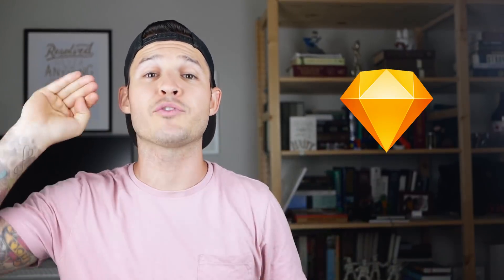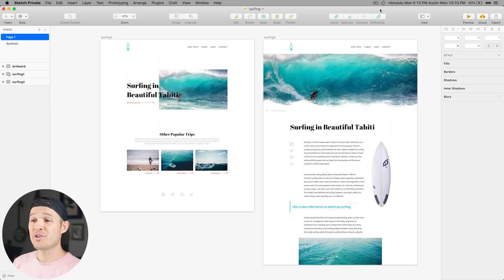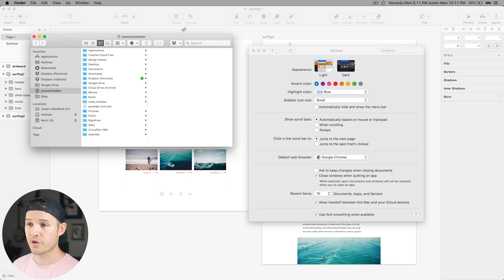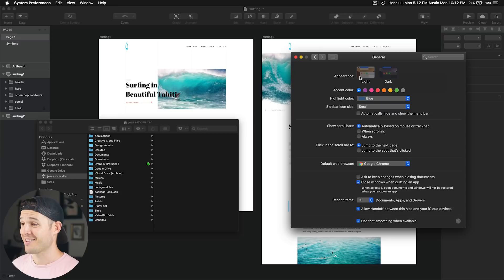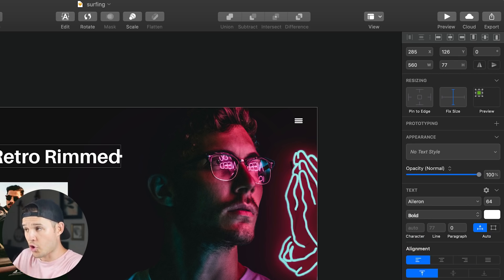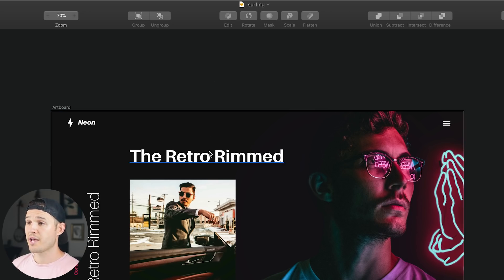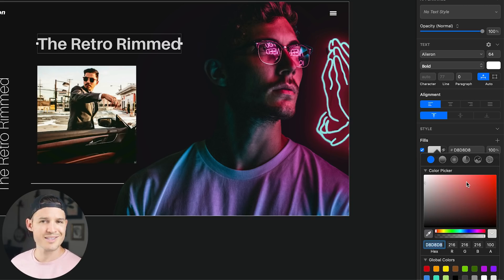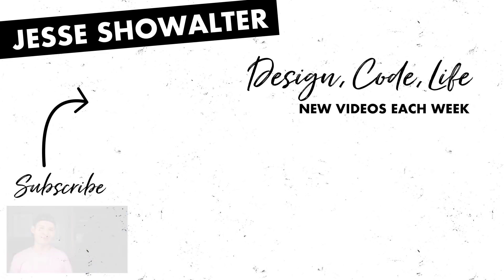Sketch Dark Mode | It's here and it's 🔥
Sketch 52 is launching any day now and one of the much-anticipated features is the full-blown native Dark Mode we have all been waiting for. Dark Mode in Sketch! Ya it's here and it's pretty fantastic in my opinion.

Sketch 52 is prepped to drop in the next few weeks in tandem with the new Mojave Operating system. The people over at Sketch let me look under the hood of their new release of Sketch 52 which has some pretty sweet features and performance upgrades.

Dark mode is just the icing on the cake but it's an icing we have all been waiting to try for a long time now. What you need to know:

1. Dark mode requires Mojave OSX installed on your machine
2. Dark mode will require Sketch 52 once it's released
3. Using Sketch Dark mode will make you feel more like the caped crusaider 🤣